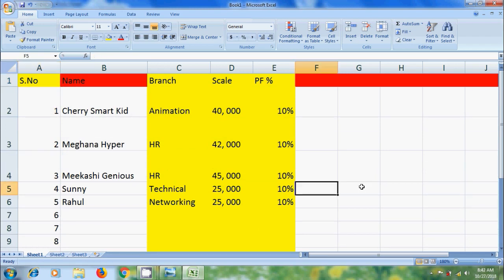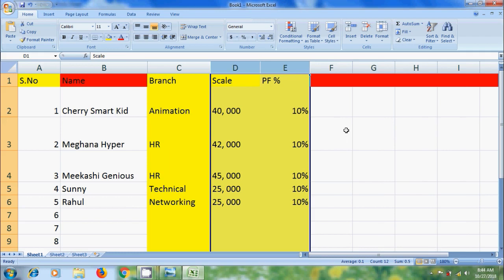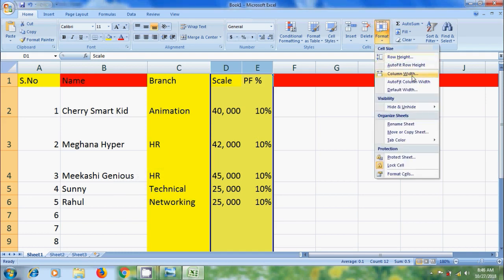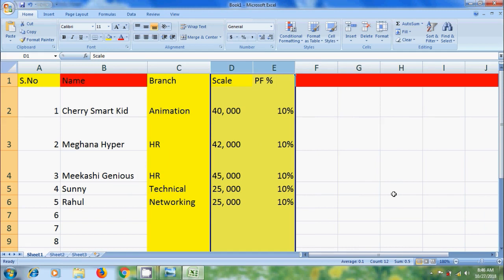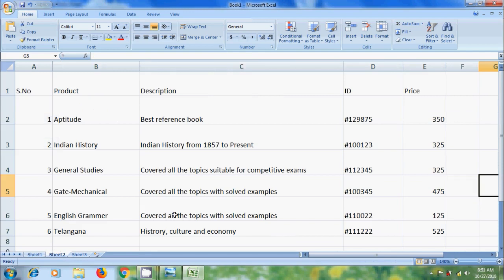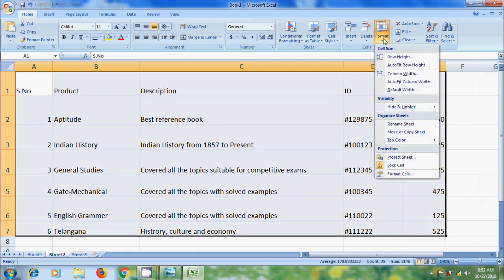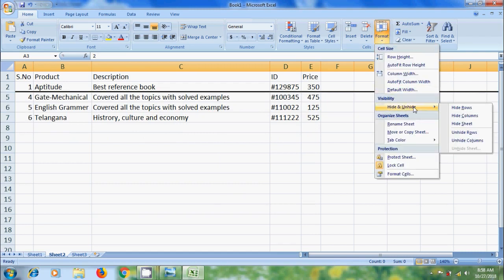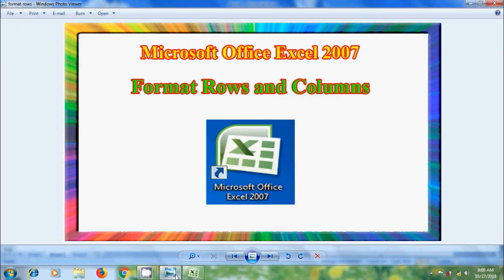Excel 2007: how to format rows and columns in excel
In this tutorial, I have shown how to format rows and columns in worksheet created in Microsoft Office excel 2007.